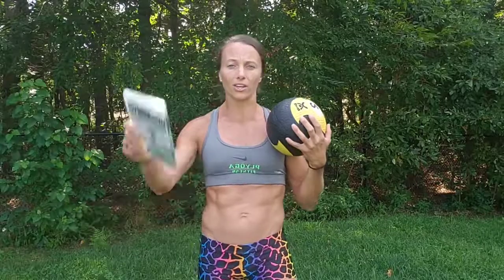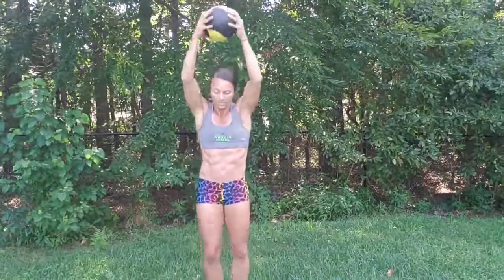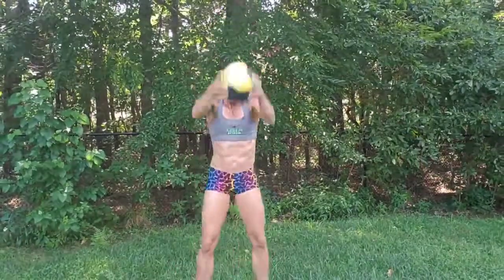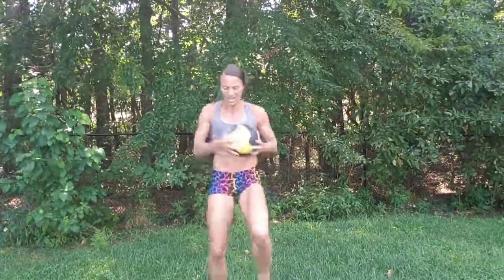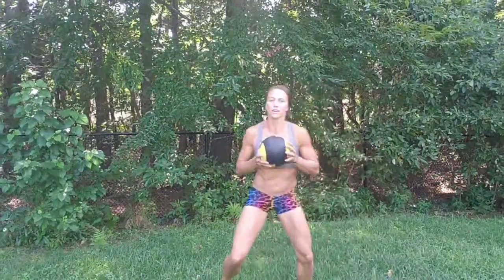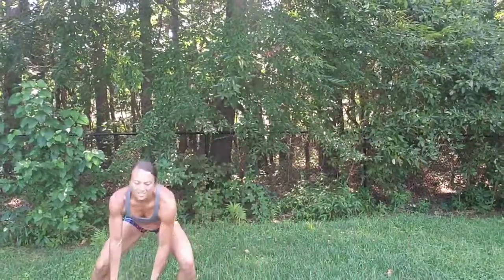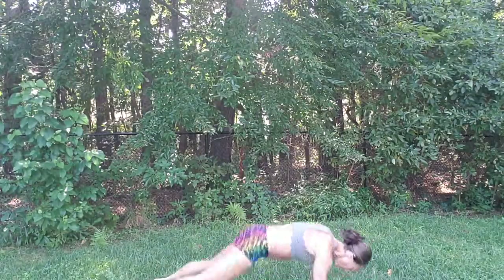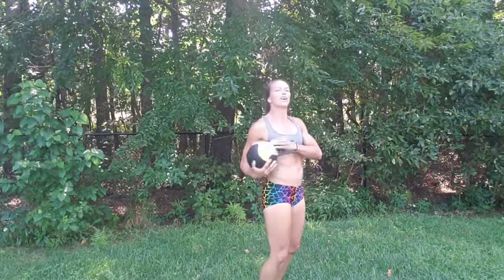Turn up your PLYOGA Class!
I'm super pumped about our NEW WORKOUT SERIES V2 that features our "Functional Fitness Kit"! 6 Simple yet Versatile Fitness Tools that can keep you on track and getting stronger no matter where you are! Here I show a "PLYO EXPLOSION" set using our weighted ball!